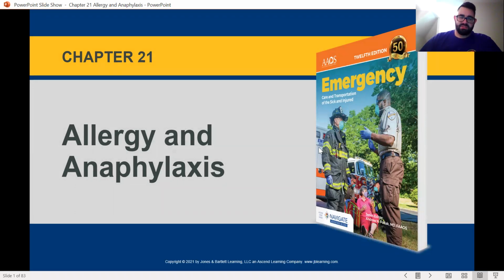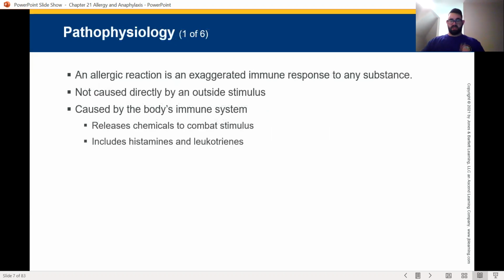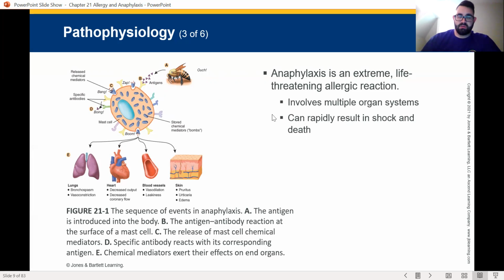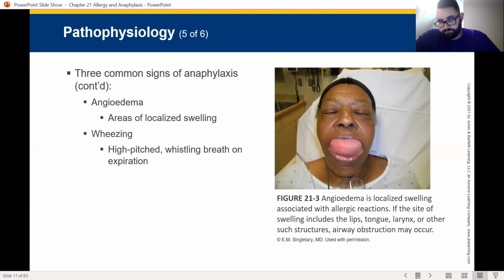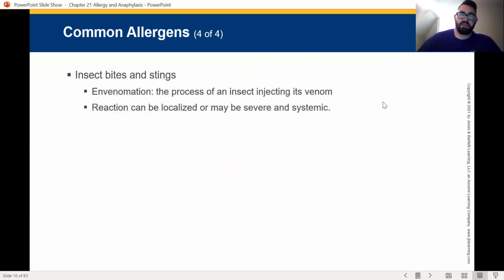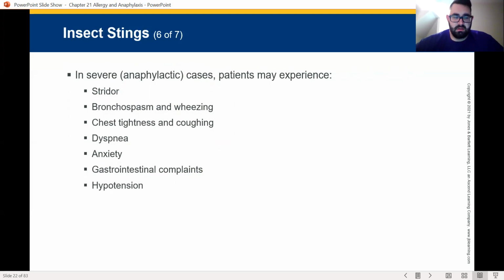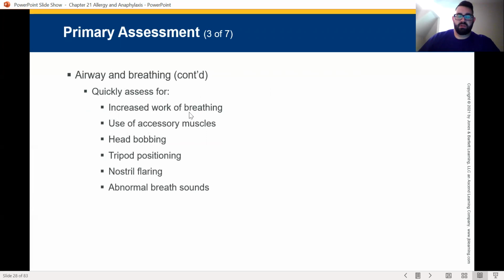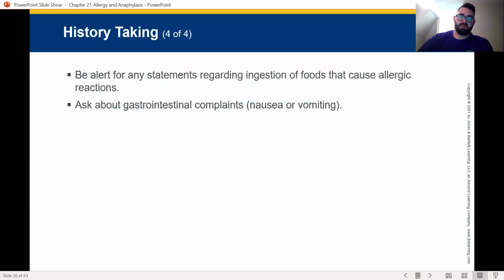Chapter 21 Anaphalaxis